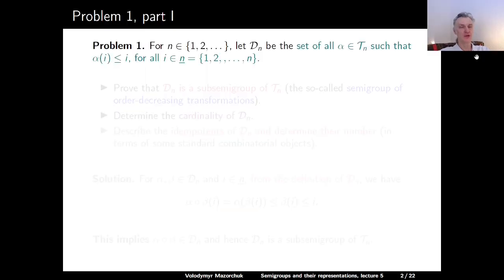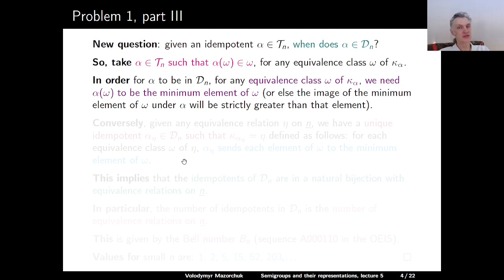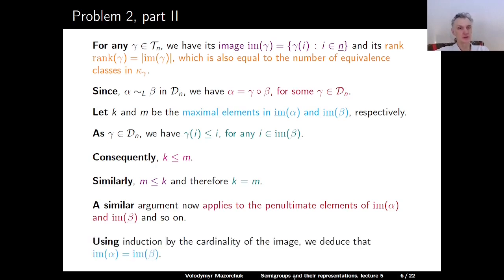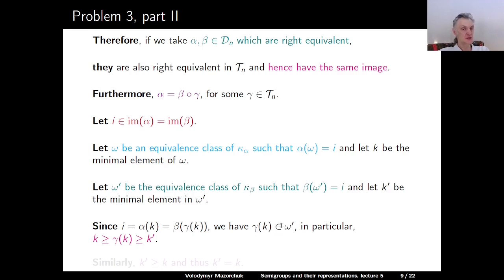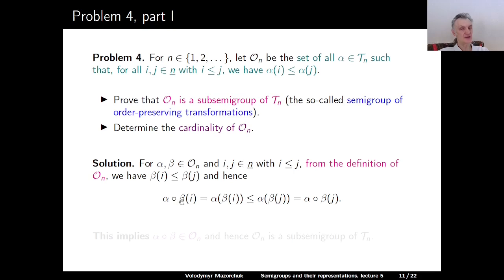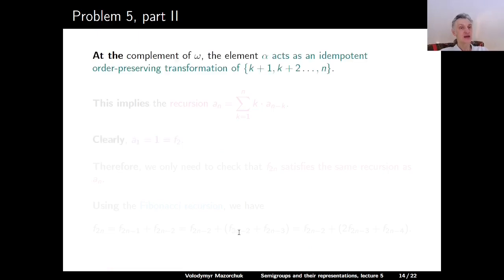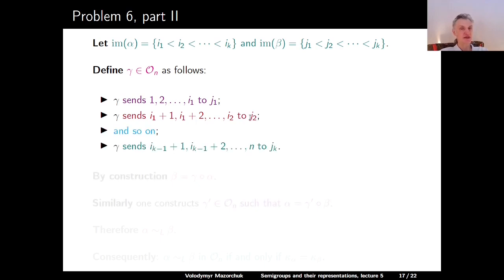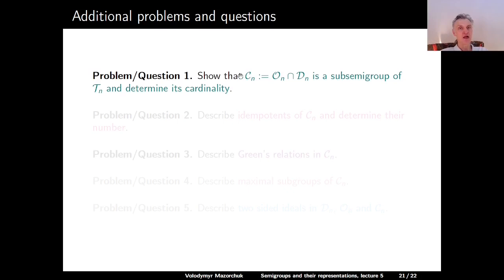Semigroups and their representations. Lecture 5: problem session (by W. Mazorchuk)